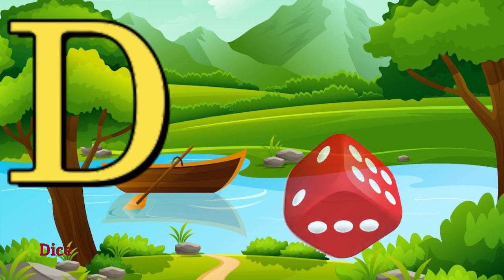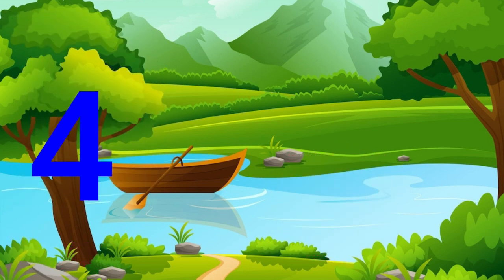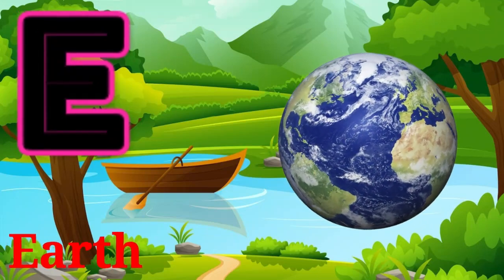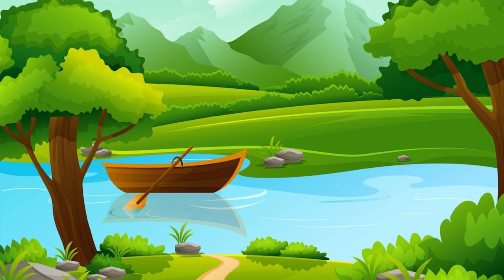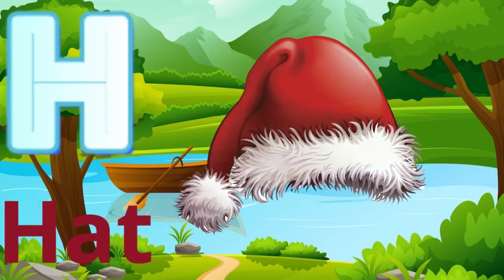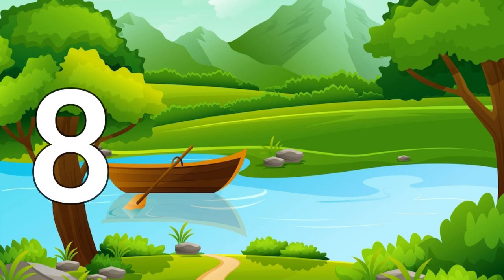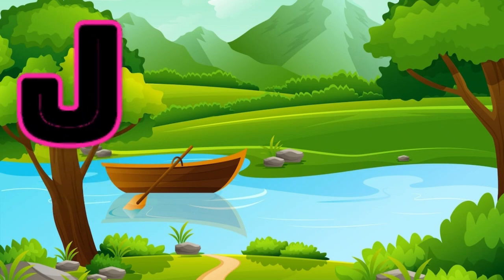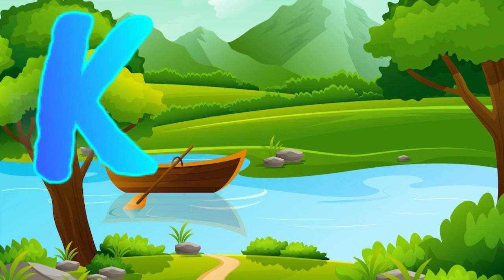ABC and 123 for kids//Alphabet & Numbers for Toddlers//A for Axe//Z for Zoo//12345678910//NB Arts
🎉 Welcome to NB Arts, where learning meets fun! 🎨

🔤 Dive into the magical world of letters and numbers with our exciting video: "ABC and 123 for Kids // Alphabet & Numbers for Toddlers // A for Axe // Z for Zoo // 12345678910." In this engaging adventure, toddlers and young learners will embark on a journey through the alphabet and numbers, filled with vibrant visuals and delightful animations. From "A for Axe" to "Z for Zoo" and counting from 1 to 10, every moment is packed with educational entertainment.

🌟 At NB Arts, we're passionate about nurturing young minds through creativity and education. Our carefully crafted content aims to spark curiosity and instill a love for learning in children of all ages.

🚀 Join us on this exciting educational expedition and watch as your child discovers the wonders of language and numbers in a fun and interactive way. Learning has never been this entertaining!

🎈 Get ready to explore, discover, and have a blast with ABCs, 123s, and everything in between! 🎉